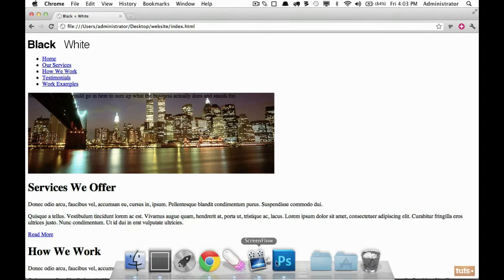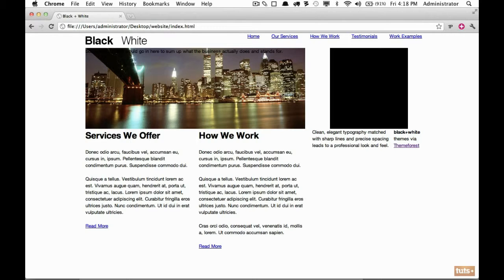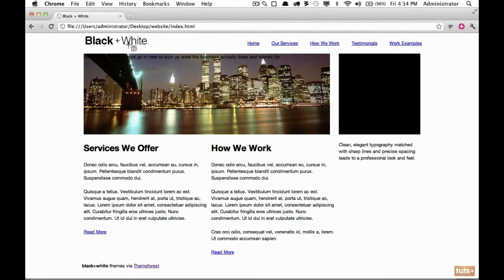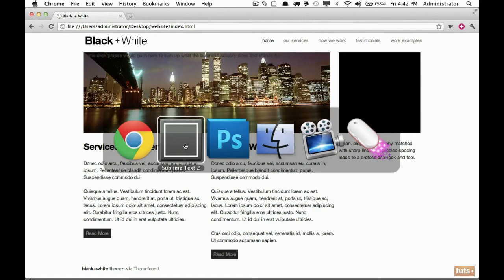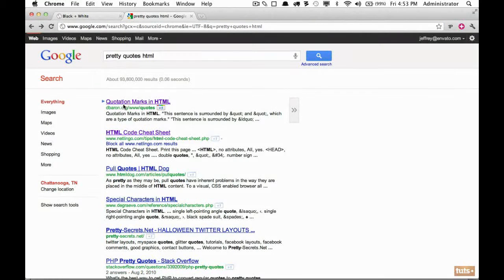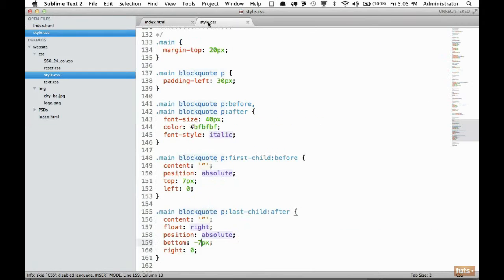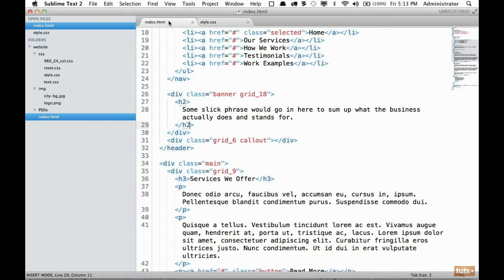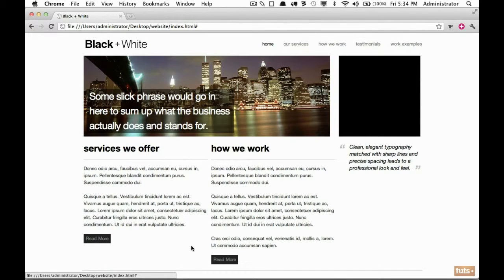How to apply CSS for a website